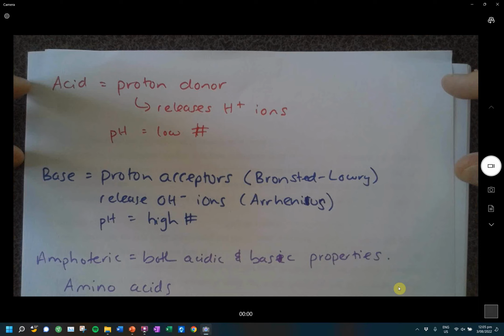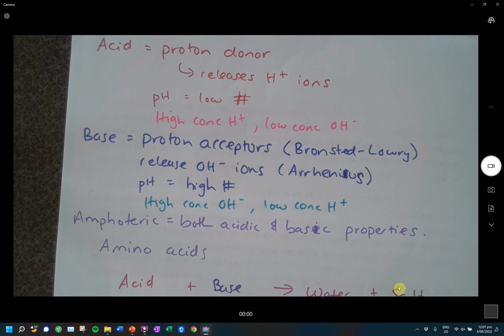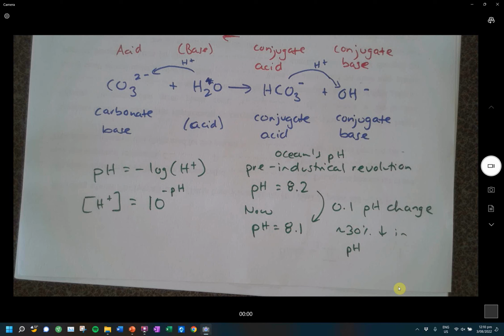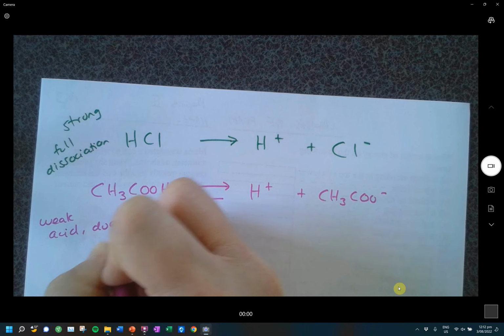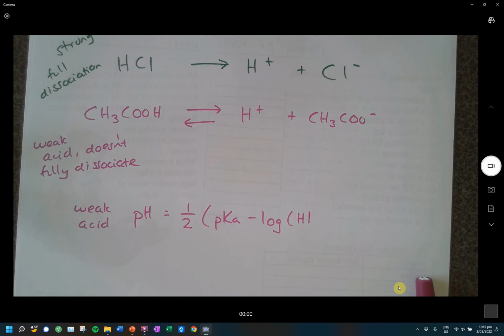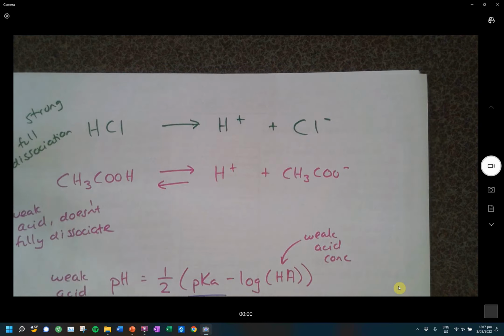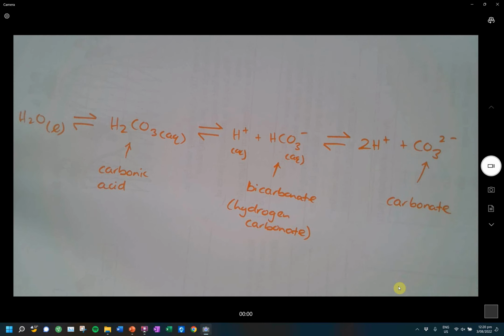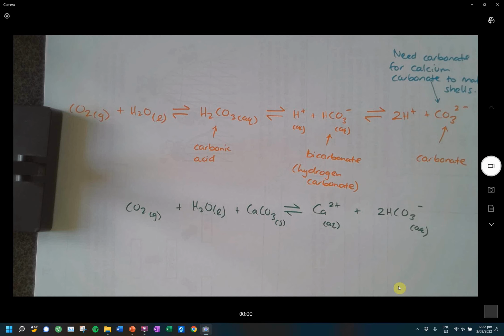3. Acid Base Strength (Part 2)